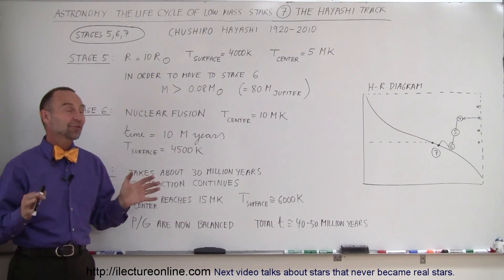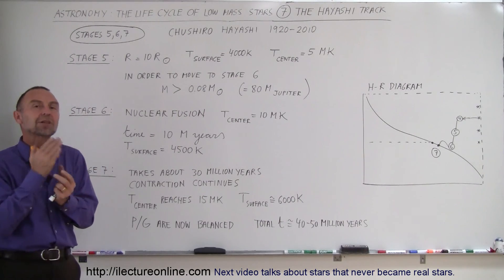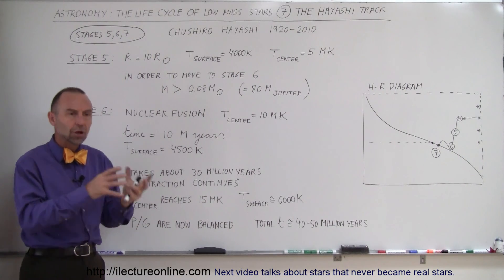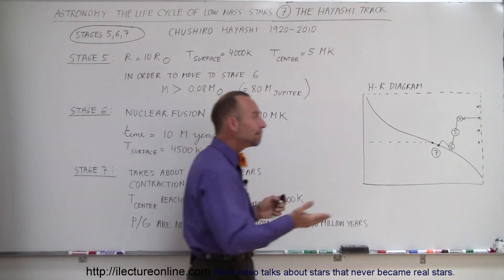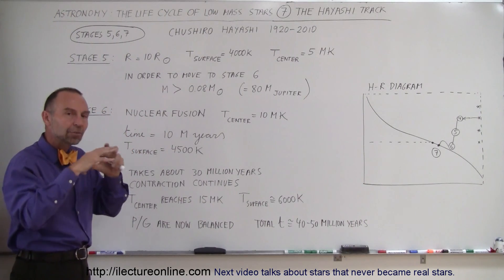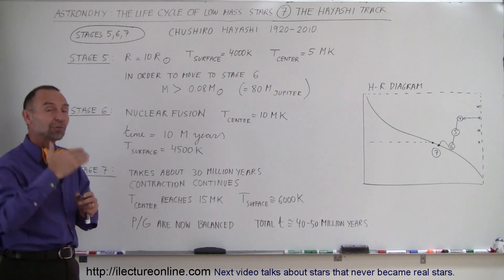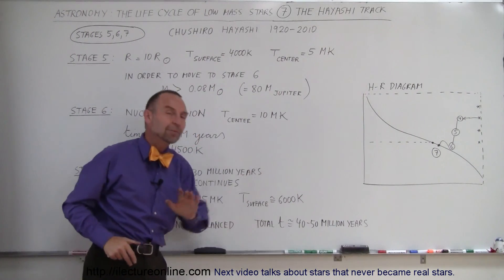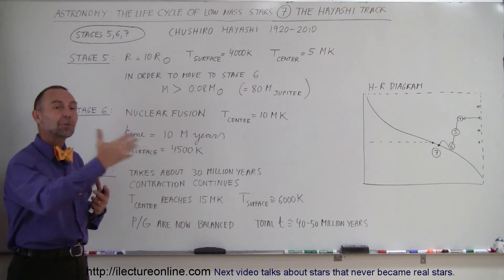Astronomy: Life Cycle of a Low Mass Star (7 of 17) The Hayashi Track: Stages 5, 6, 7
In this video I will explain how the formation of the star follows the Hayashi track.